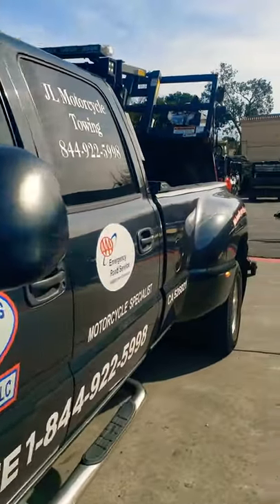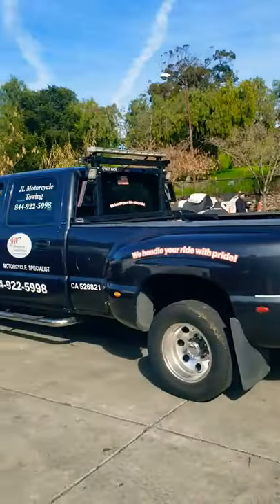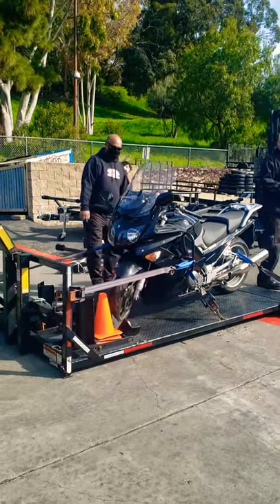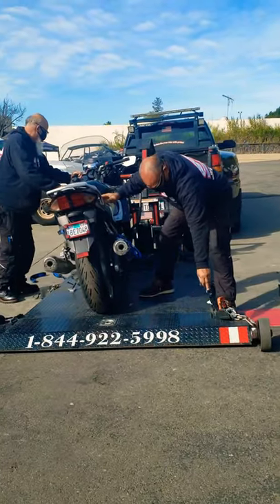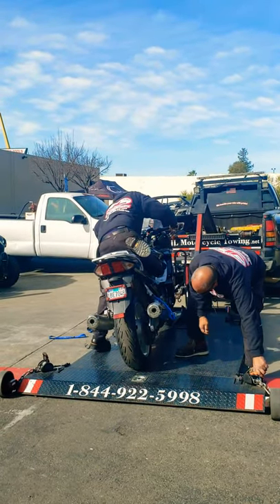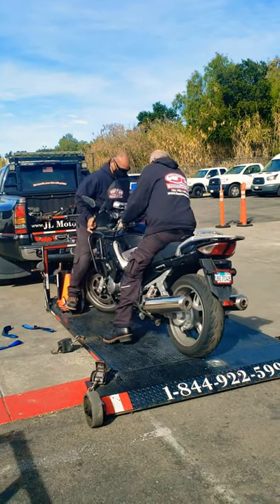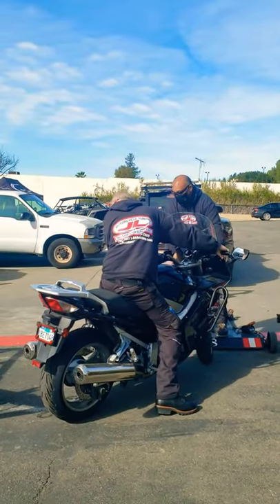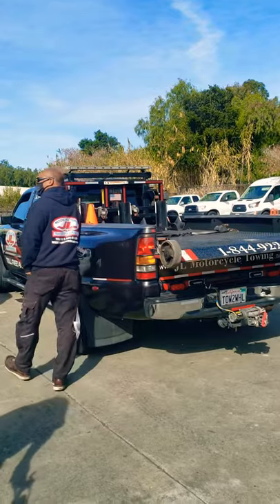How Tow Truckers unload a motorcycle?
Now on this You can find out how tow truckers un load any of their towed vehicle to the designated place.

CRUISING E-SCOOTER AT SANTA CRUZ CALIFORNIA

▶▶▶ MARTY AND HIS CREW MEMBERS
MARTY'S MOMENTS ON QUADS ATVS
EAST BAY MOTORSPORTS
VIRTUAL TOUR OF EASTBAY MOTORSPORTS BY MARTIN DORCICH